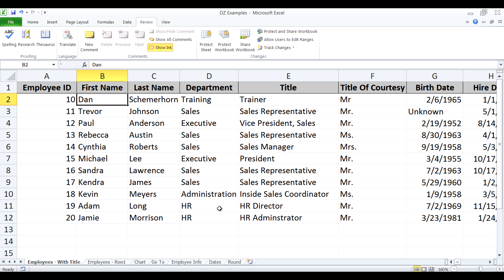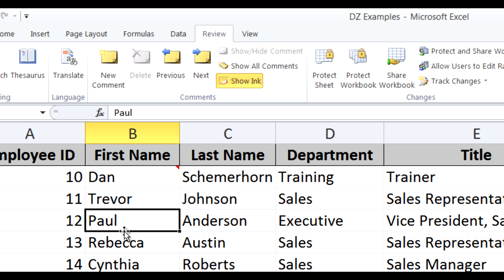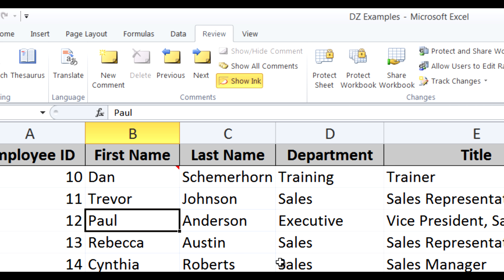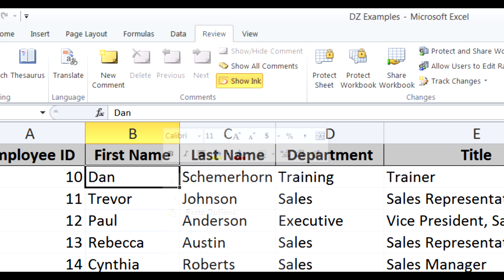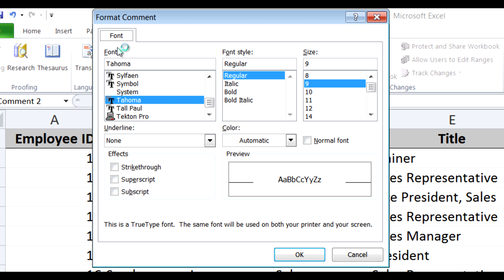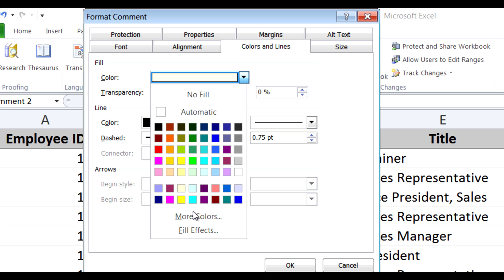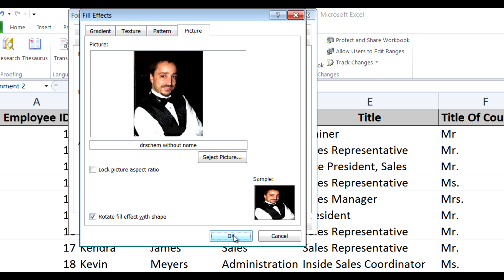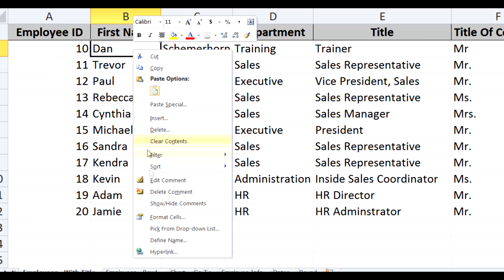Help Coach Me Inc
Use this little trick to turn your Excel Comments into a Pop Up Picture.